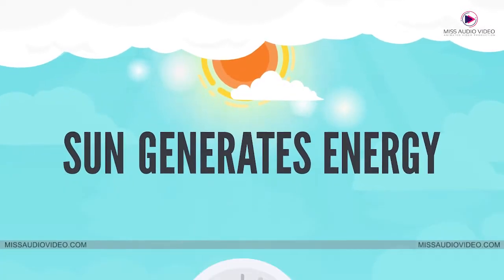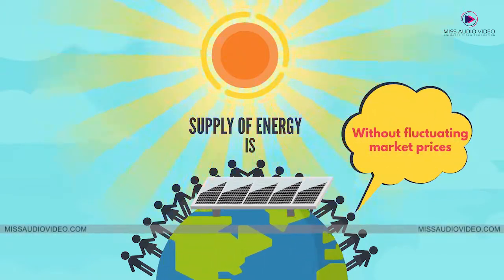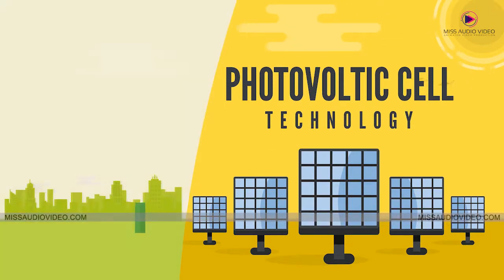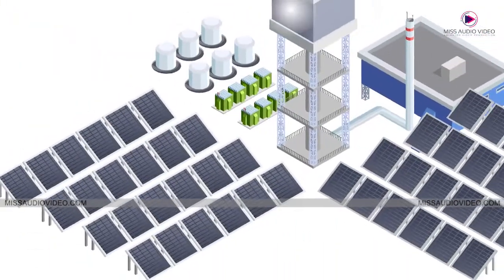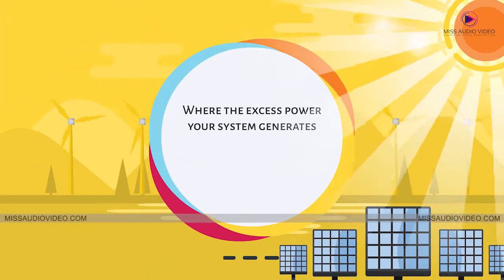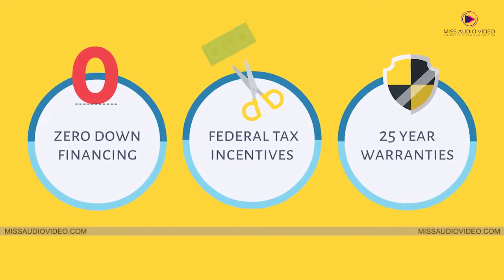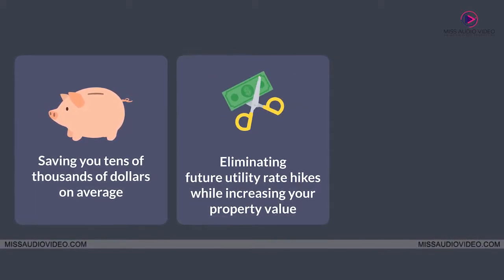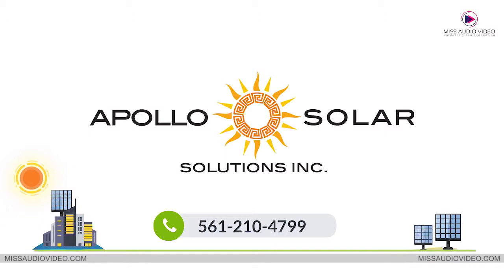✅ Solar Energy Devices 2D Explainer Video || Animated Video Production For Solar Energy Production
★ VERY Affordable!